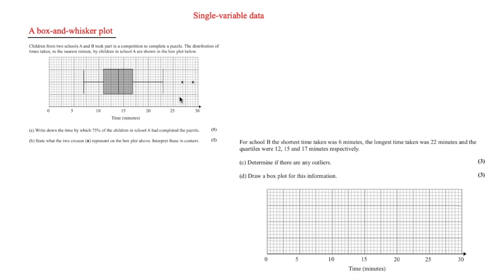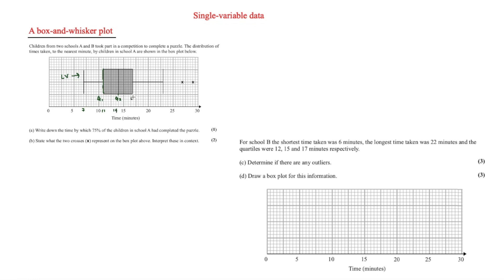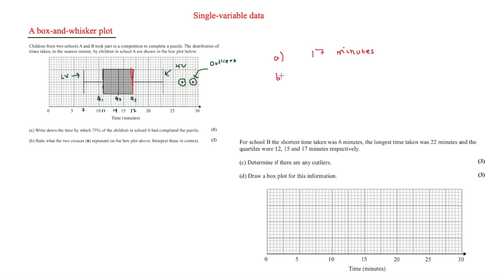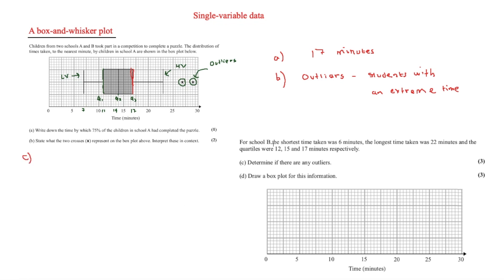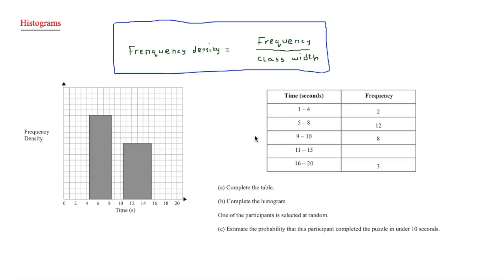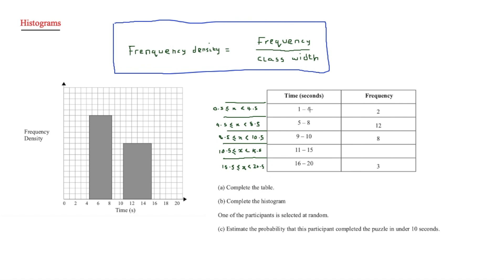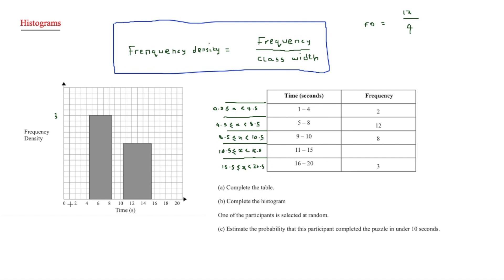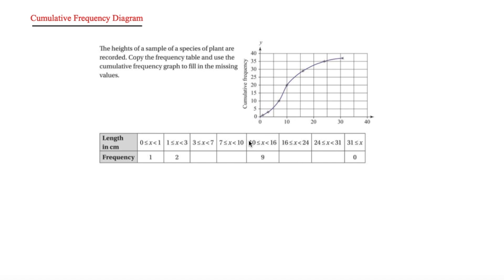Statistics: Single-Variable Data - Box-Plots, Histograms and Cumulative Frequency Graphs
This video looks at different types of single-variable data: box-plots, histograms and cumulative frequency graphs. Single-variable data only measures one thing and can be used to estimate or gain the  median or interquartile-range of data. Different graphs can also be used for discrete or continuous data.